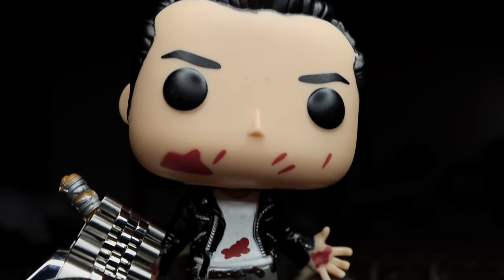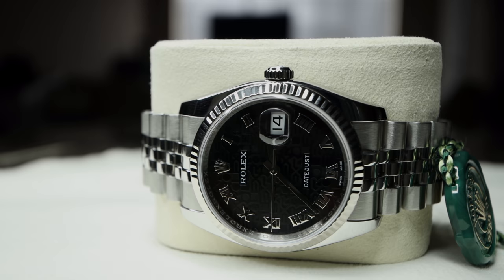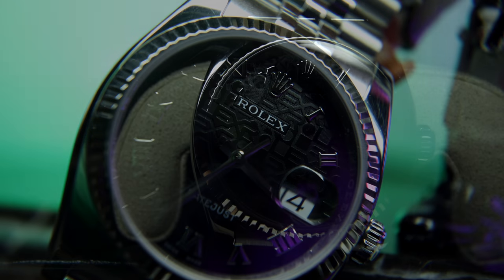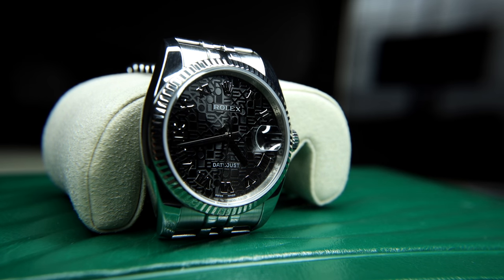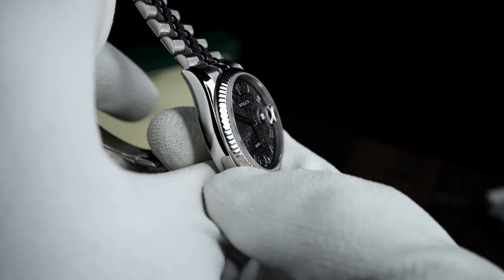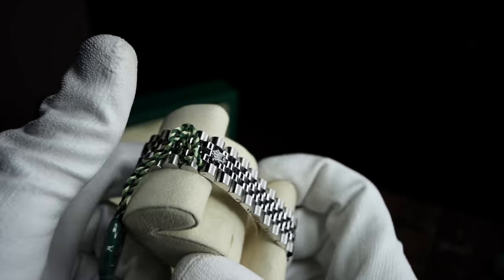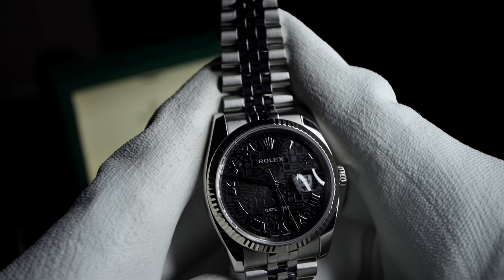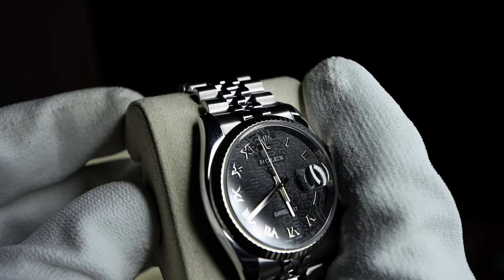ROLEX DATEJUST JUBILEE DIAL JUBILEE BRACELET 116234 PICK-UP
A look back at Rolex history, particularly pertaining to the Anniversary Dial A.K.A. The Jubilee Dial. Introduced circa '85, newer dial version seen on the 116234 setup.  This particular model has the sought after Crown Clasp/ Enclosure Clasp fitted to the 5link semi-circle Super Jubilee Bracelet, (Solid end & center Links) introduced circa '45, which appears completely seamless, with the exception of the Rolex Crown, which functions its a lock & release mechanism controlling the solid steel deployment clasp. 18k fluted bezel with 18k white gold hands & Roman numerals.